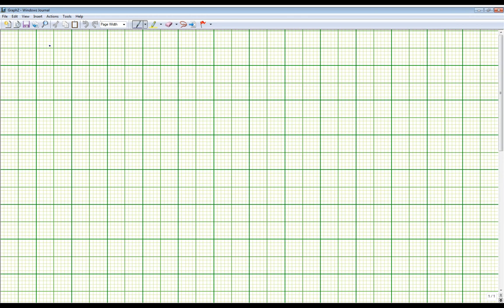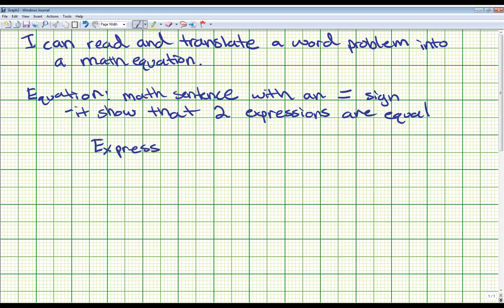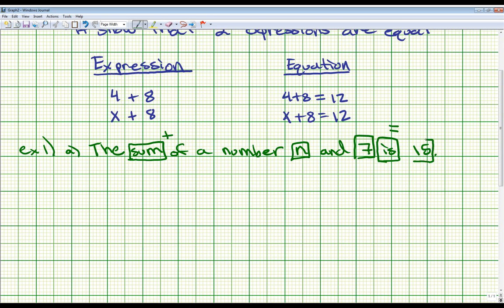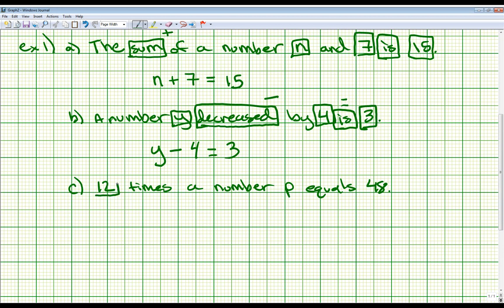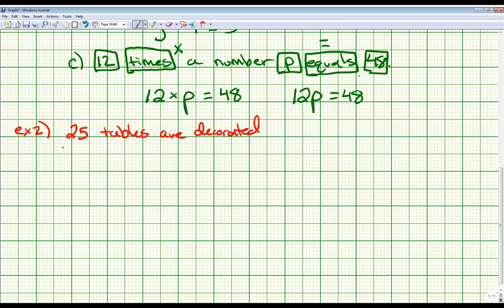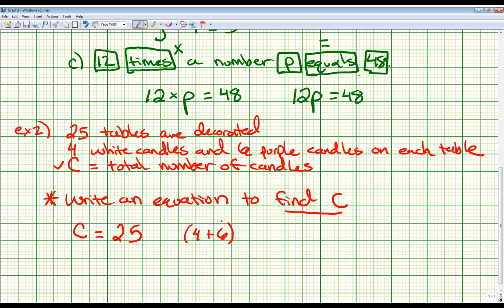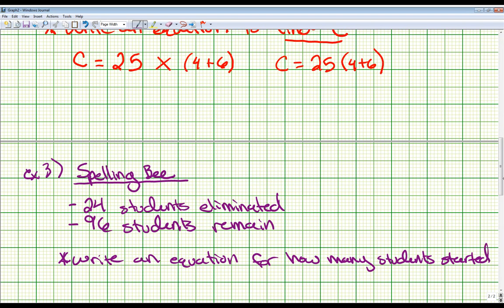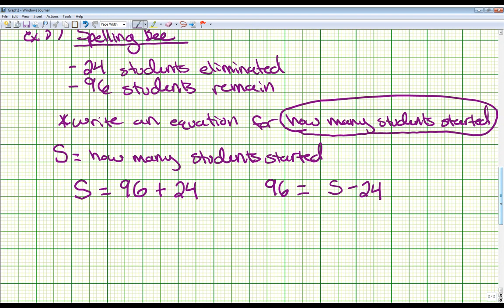Chapter 7 Lesson 1 Writing Equations in One Variable